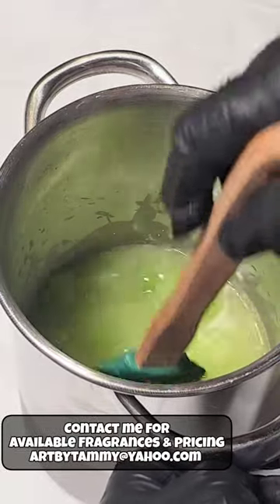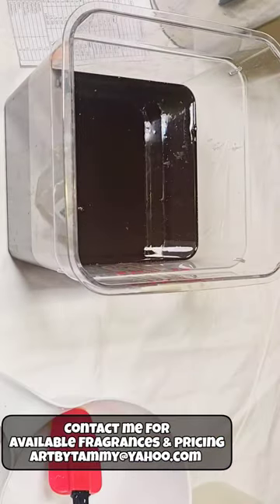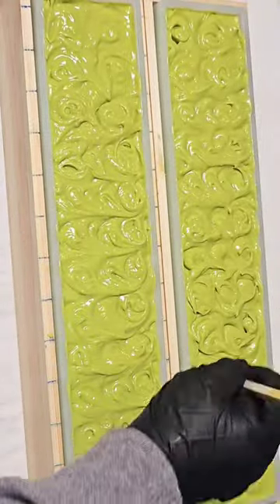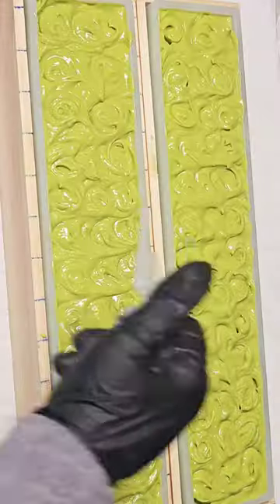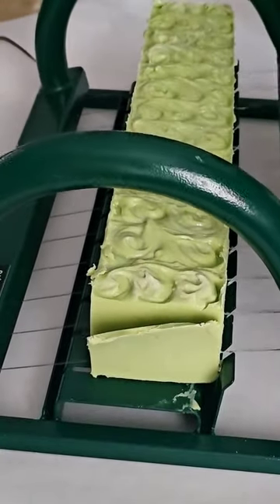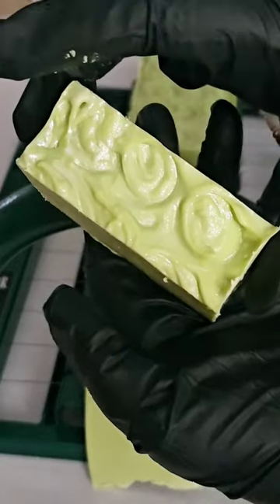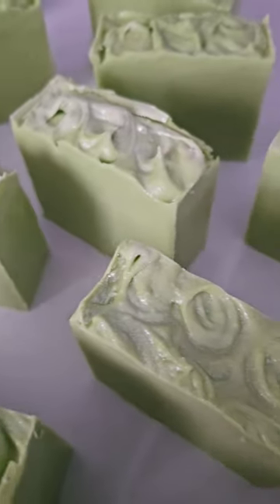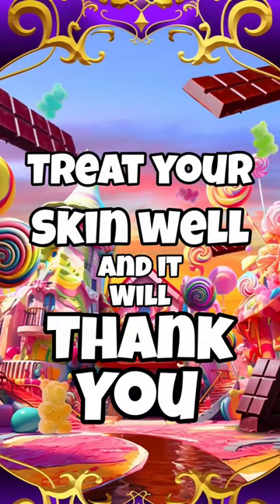Take A Look At THIS!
Today's short is featuring Cucumber Aloe cold processed soap making and cutting.
This soap will be available for purchase on March 30th 2024 through my art channel Tammy Anderson Art, so set your reminder and email then or if you're interested in any of these fragrances contact me now 👇

Available Now!
Scents
Luxury Lavender $8
Snowman Balls $10 [clean fresh scent]
Citrus Orange $10
Cherry Lemonade $10
Honey Bunches of Goats Milk [$10]
Avocado Green Tea [$8]
Grapefruit Mango [$10]
Shampoo & Conditioner bar [$10 each or buy the matching set for $18]
Scents
Oatmeal Milk & Honey
Viva LA Juicee
[Fruity Floral notes]

🎨WYNN LUXE Glitters & Glow Products

Code Tammy10

Mini Blowdryer